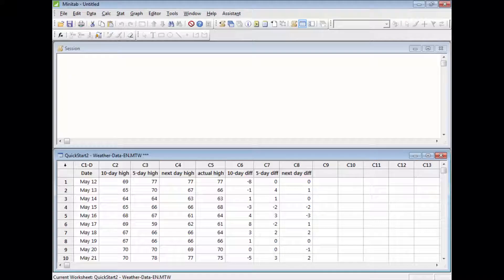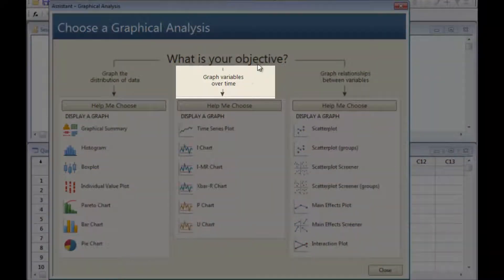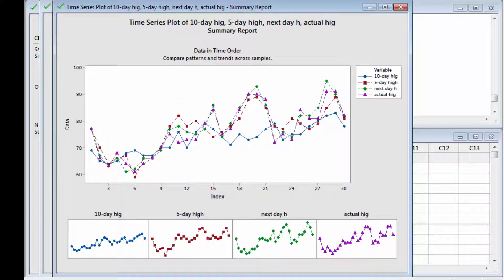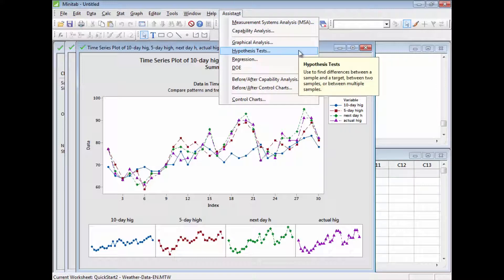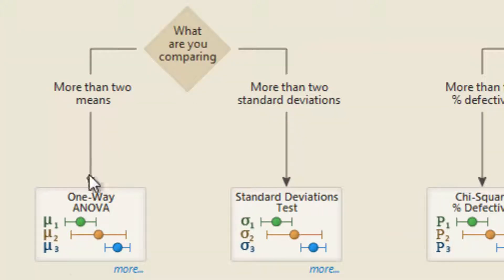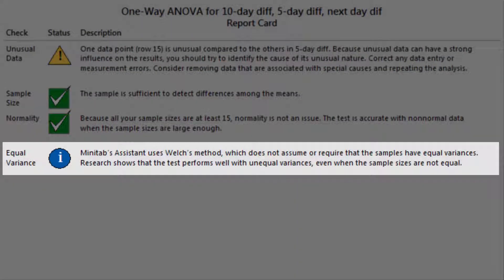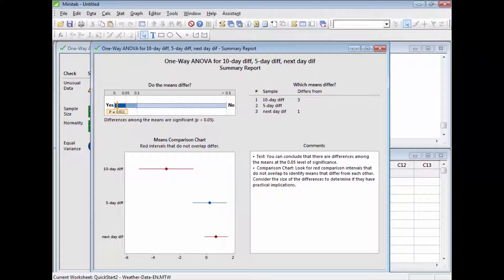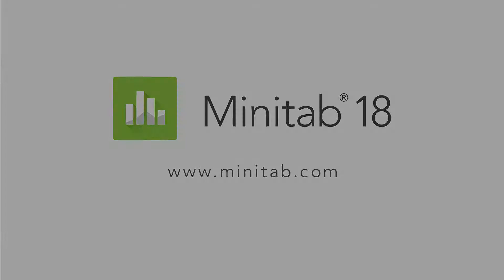Can You Count On Weather Forecasts?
People consult weather forecasts to determine their activities, what to wear, or what to pack for a trip. But are these predictions trustworthy, or just a lot of hot air? You can use the Assistant in Minitab Statistical Software to find out.